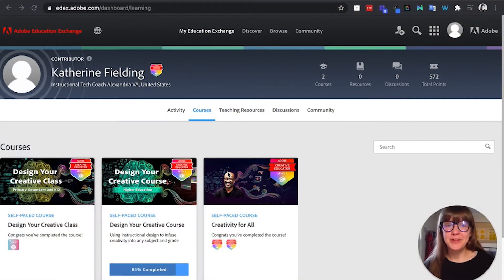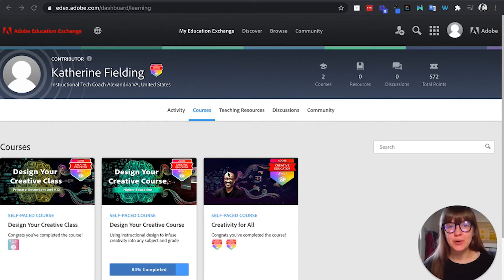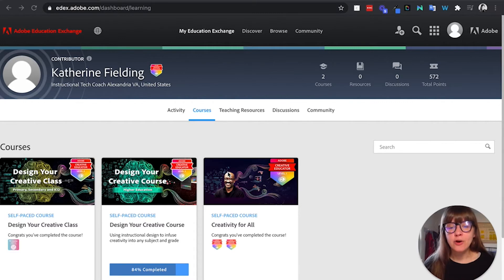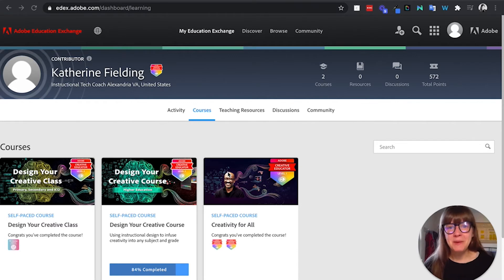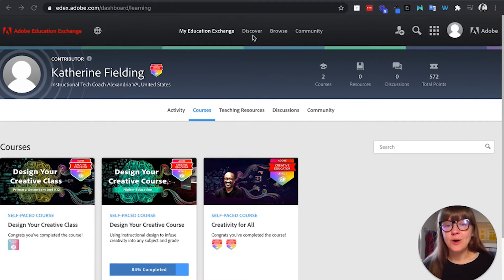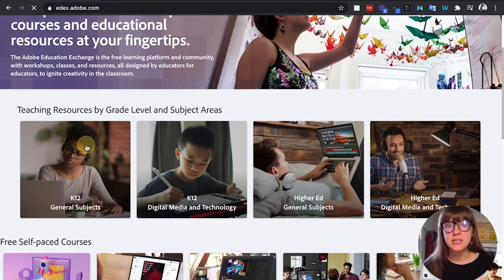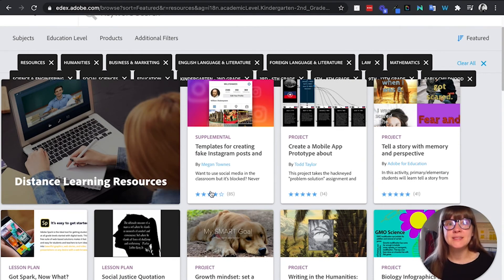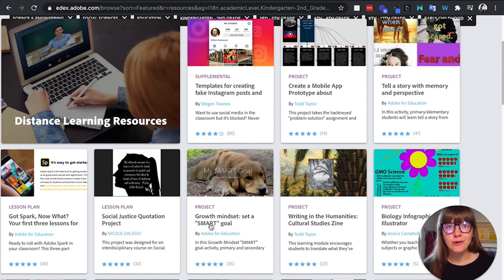Adobe Educator Exchange